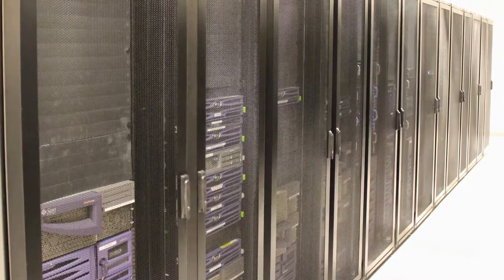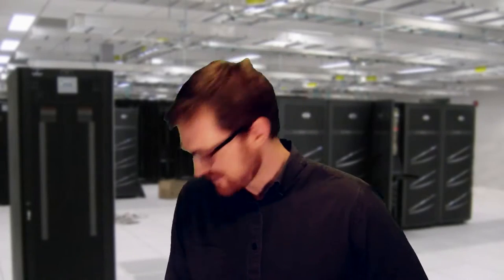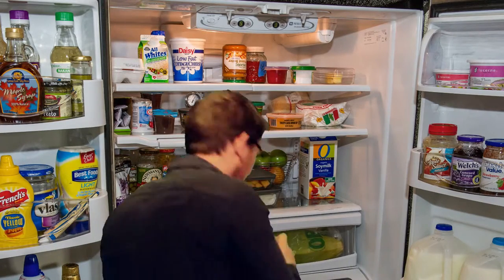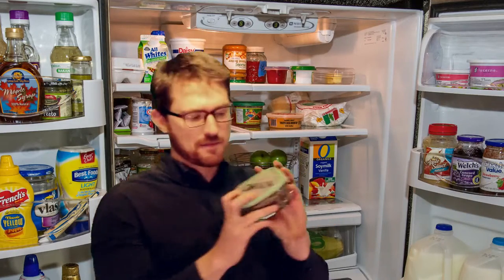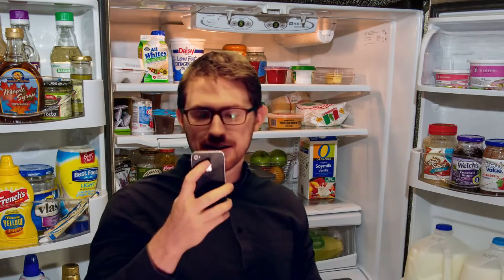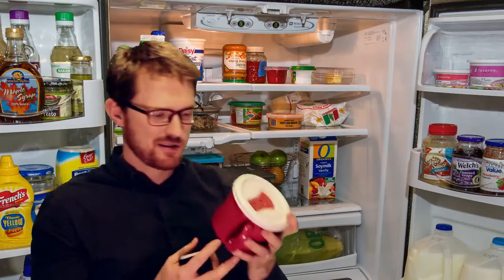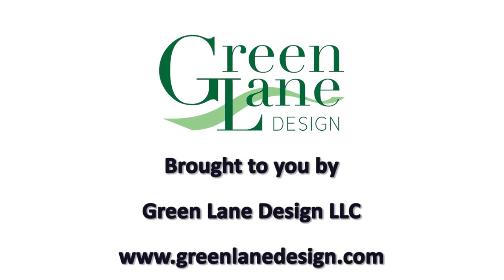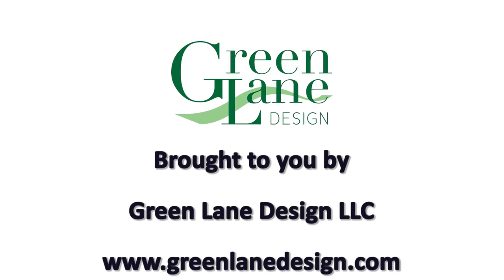FT Data Center - Servers in the Office Fridge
FT data center explores the strange world of server administration using none other than the office fridge to illustrate.